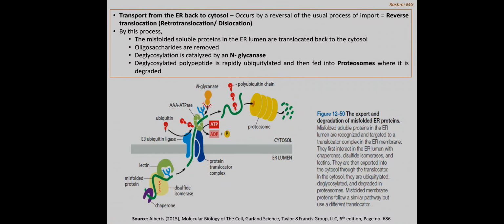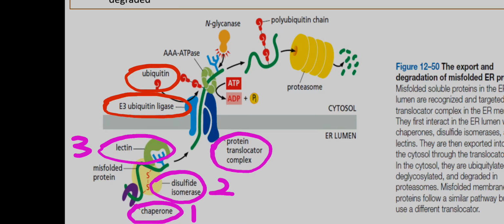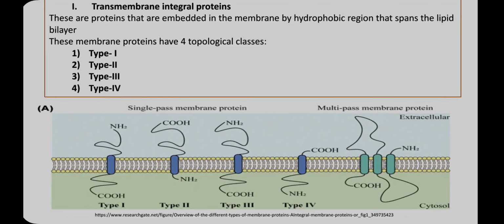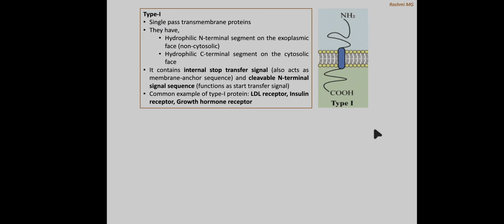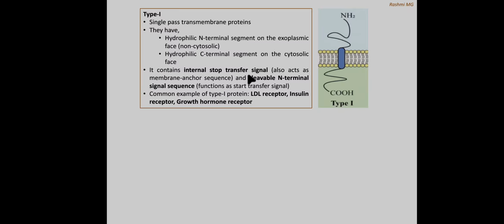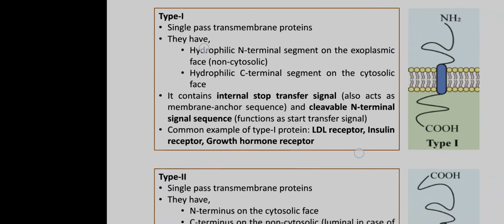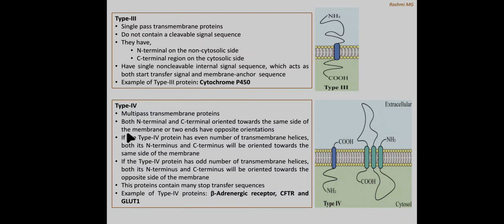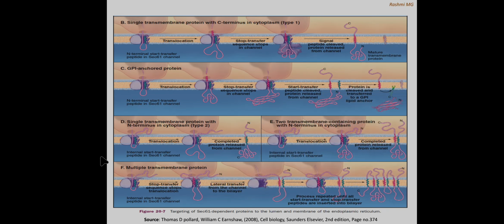Types of Transmembrane integral proteins